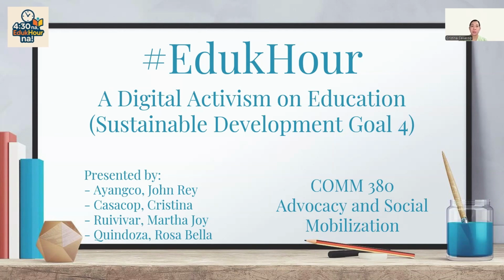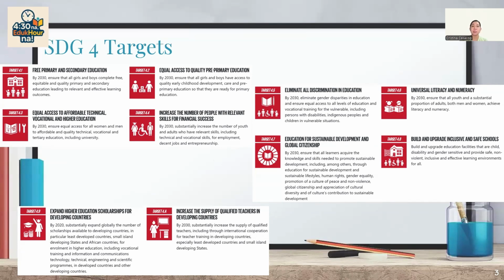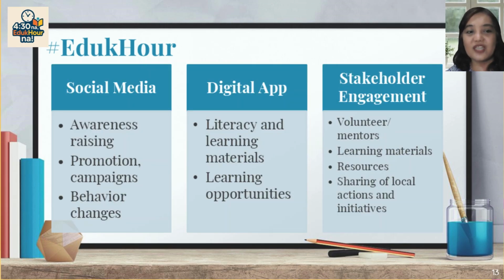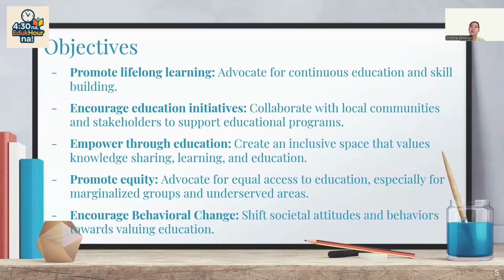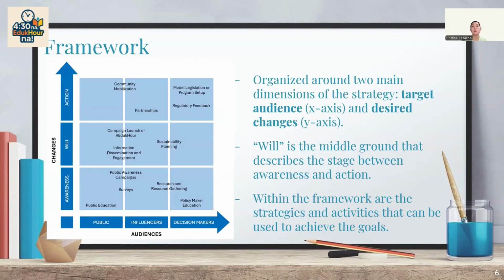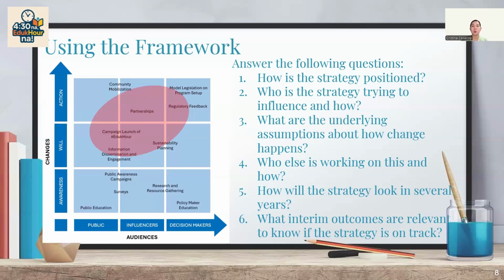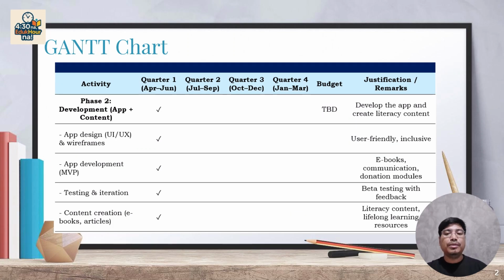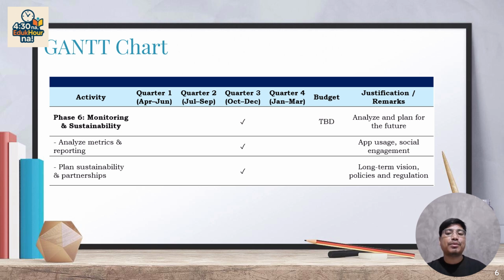COMM380 Group 3 EdukHour